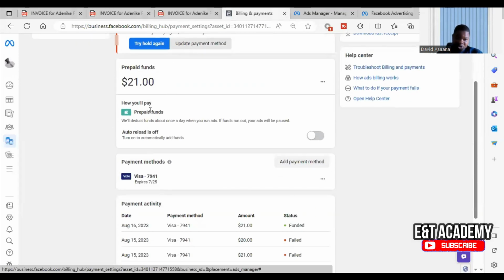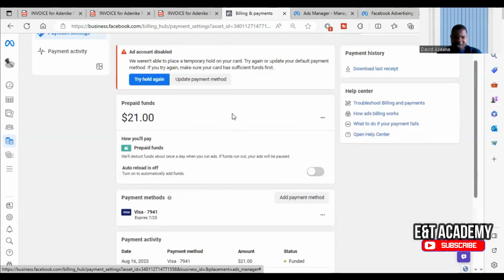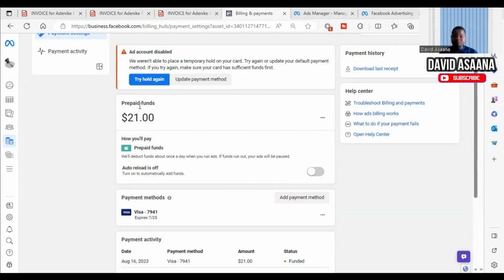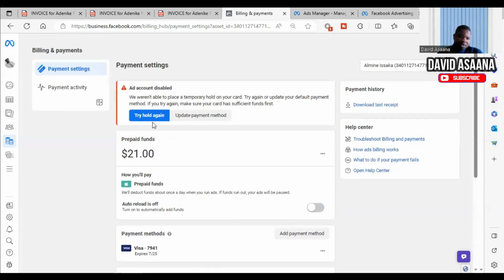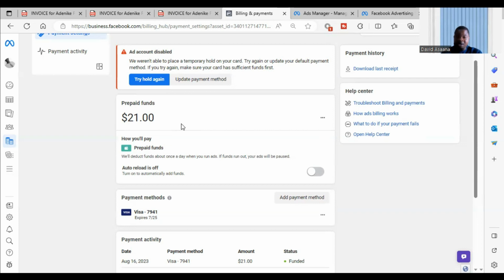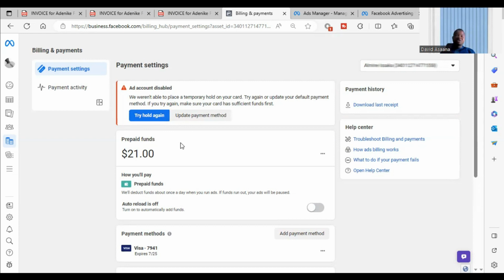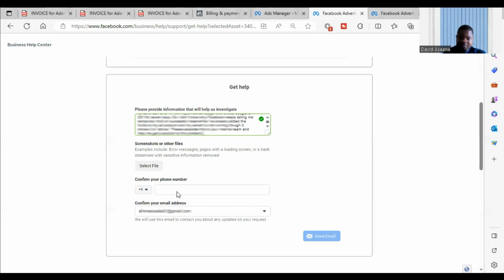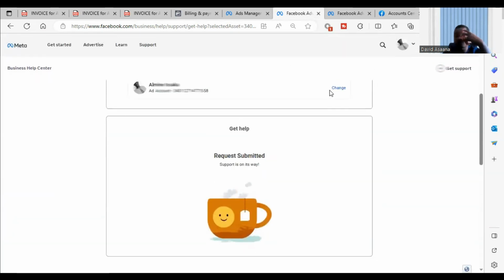Temporary hold unsuccessful/Insufficient funds Facebook problem solved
Follow the steps in this video to learn how I solved the "Temporary hold unsuccessful/Insufficient funds Facebook problem"